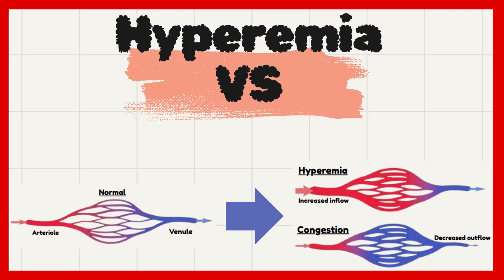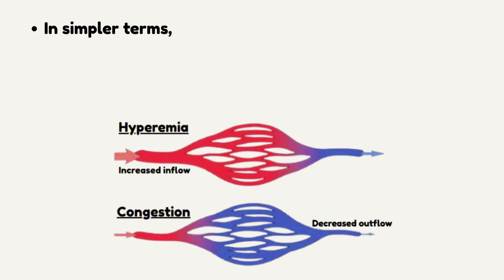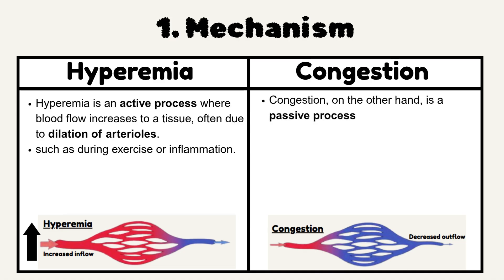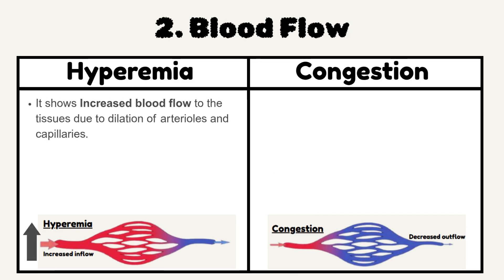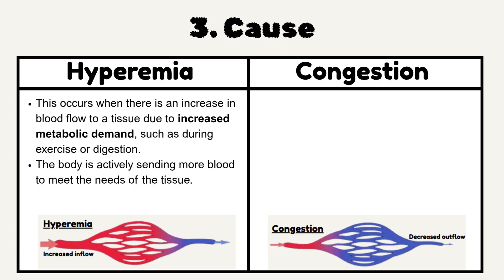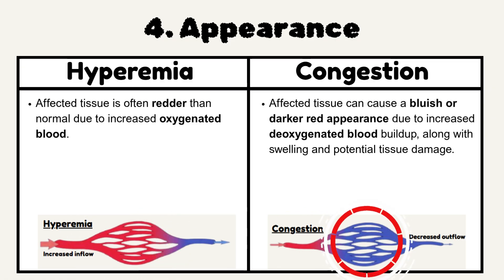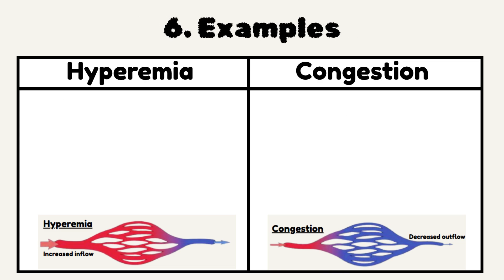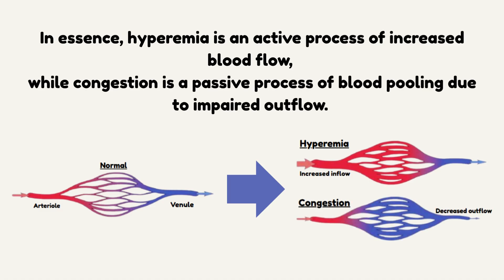Hyperemia vs Congestion | Pathology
Learn how to differentiate between active blood inflow (hyperemia) and passive blood backup (congestion) with real-life examples, clinical insight, and simplified visuals.

🔍 What’s covered in this video:
✔️ Key difference: increased inflow vs. impaired outflow
✔️ Morphological changes and tissue appearance
✔️ Mechanisms: arteriolar dilation vs. venous obstruction
✔️ Clinical causes like inflammation, exercise, DVT, heart failure
✔️ Why hyperemia is often harmless but congestion can be dangerous
✔️ Mnemonics & concept clarity for MBBS, FCPS, and USMLE prep